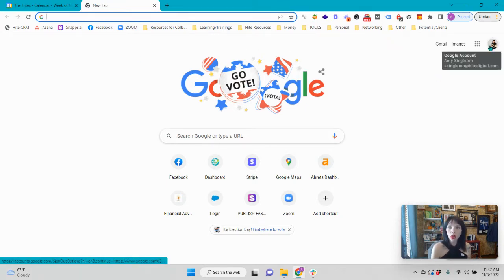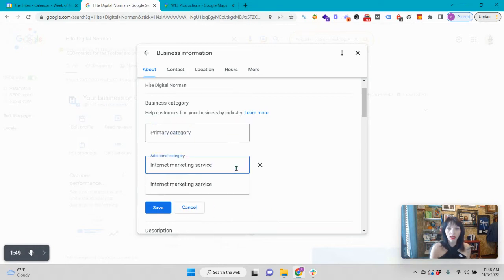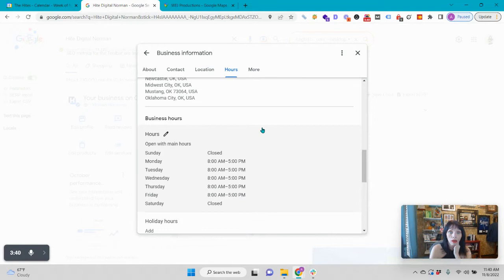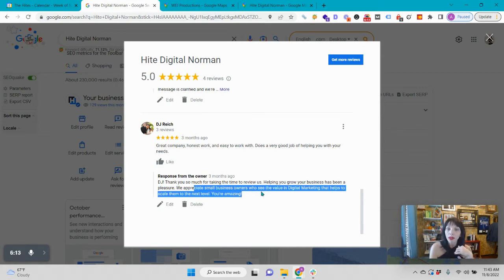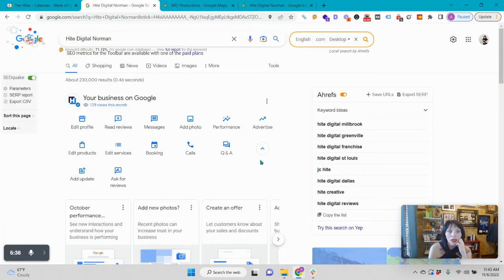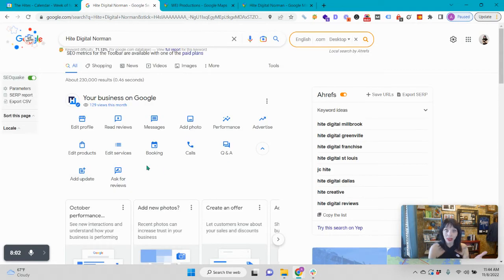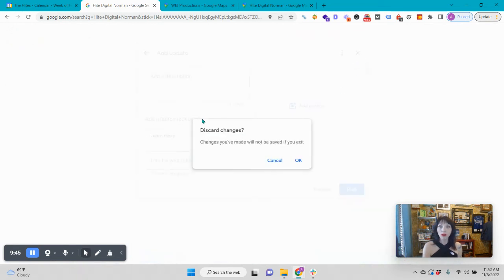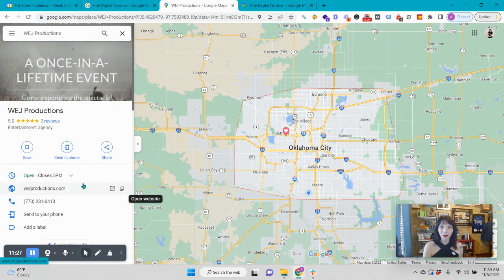Google Business Profile Training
Info on how to update & maximize your Google Busines Profile (formerly called GMB or Google My Business Listing)